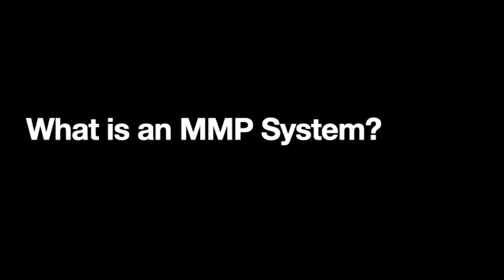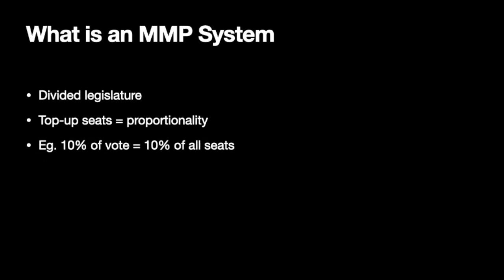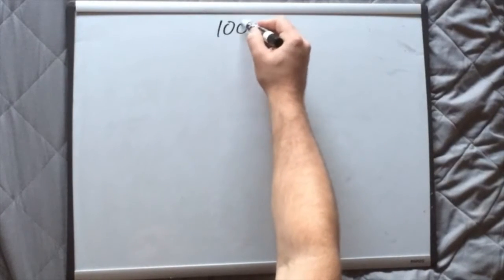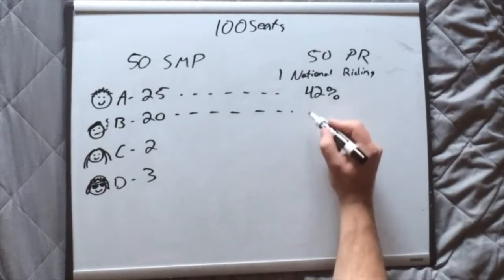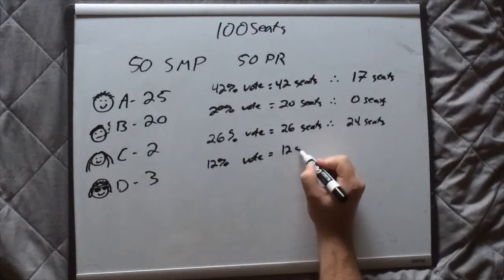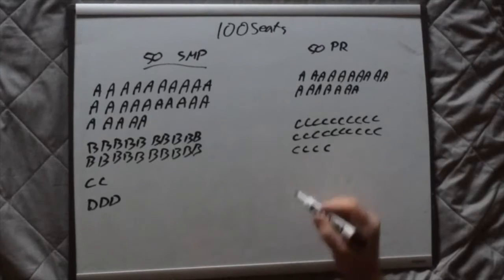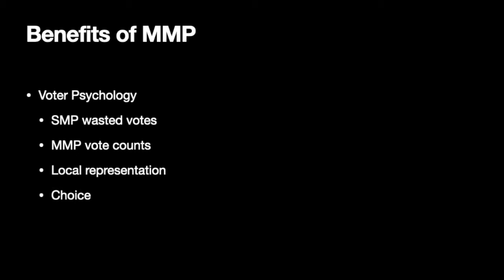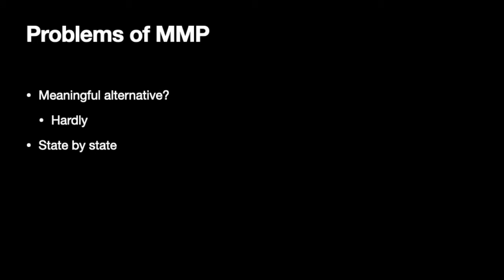MMP Seminar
MMP Seminar for POLS 4304, St. Thomas UniversityReferences: Duverger's Law. 2020,

Linhart, Eric, et al. “Mixed-Member Proportional Electoral Systems –the Best of Both Worlds?” Journal of Elections, Public Opinions and Parties, vol. 29, no. 1, 2019, pp. 21–40.,